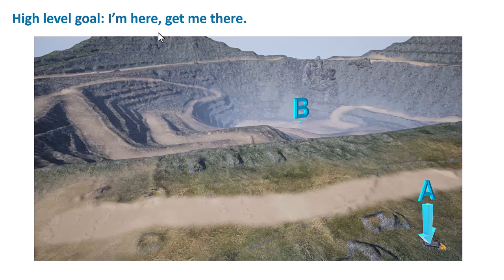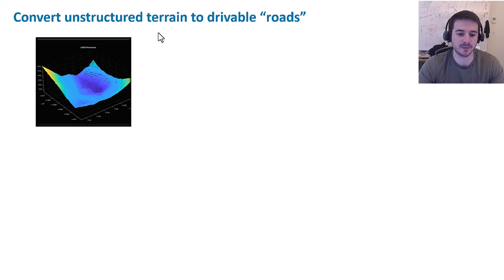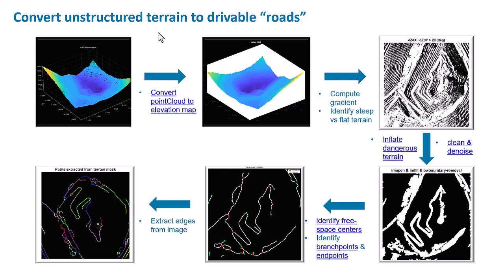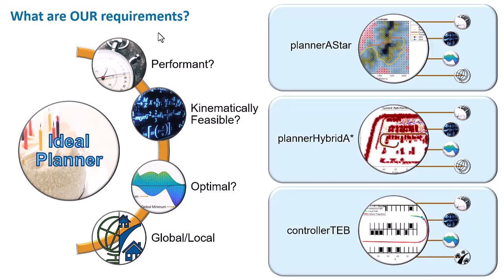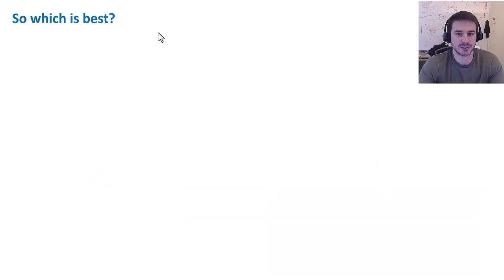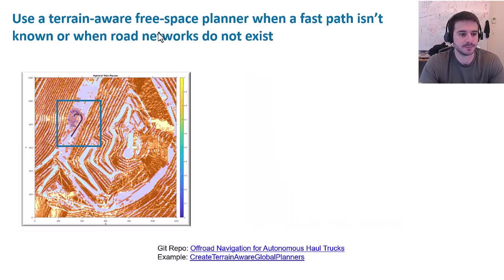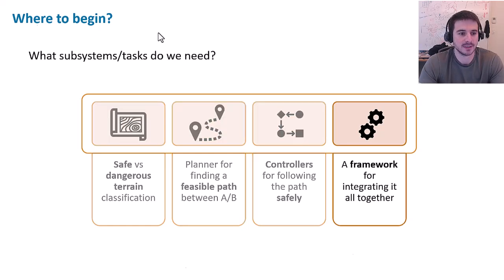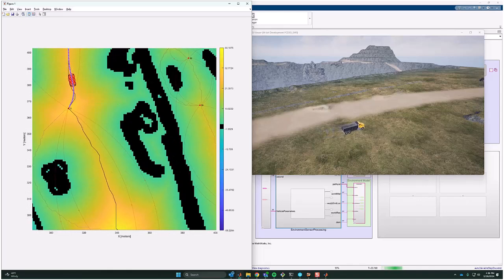Use a Combination of Path-Planning Algorithms on an Autonomous Haulage Truck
Learn how to divide a complex offroad navigation problem into smaller pieces and implement different path planners for each piece to obtain optimal overall performance and run-time speed using the example of an autonomous haulage truck driving at a pit mine.

The presenter is Cameron Stabile, a senior developer for Navigation Toolbox™ working out of the MathWorks US Lakeside office. He has supported and authored features such as the 2D and 3D map objects, collision-checking configurations, highway planning tools, and search-, sample-, and control-based planners. More recently, he has been focused on offroad navigation applications, resulting in the open–pit mine reference application. Cameron has a master’s degree in mechanical engineering from Carnegie Mellon, where he focused on navigation and motion planning for tracked AGVs and robotic manipulators for autonomous shipbuilding.